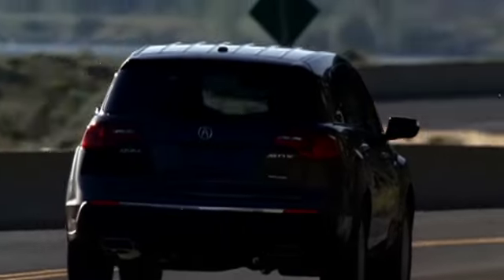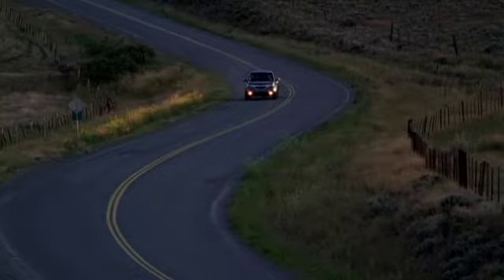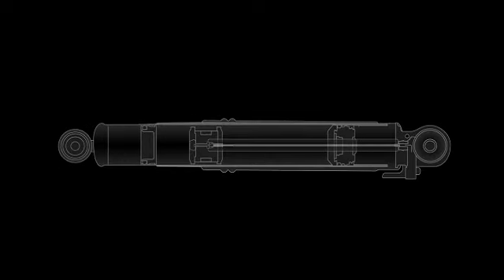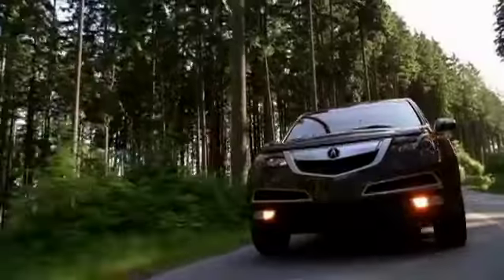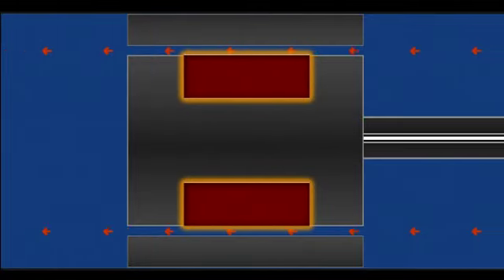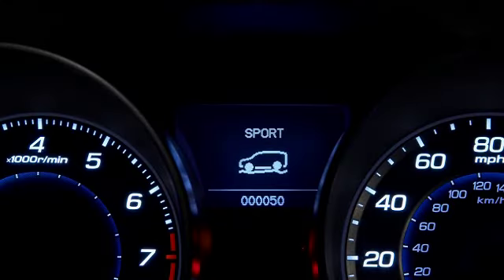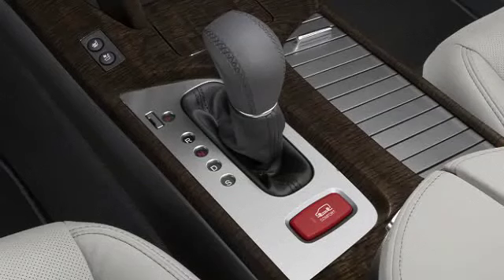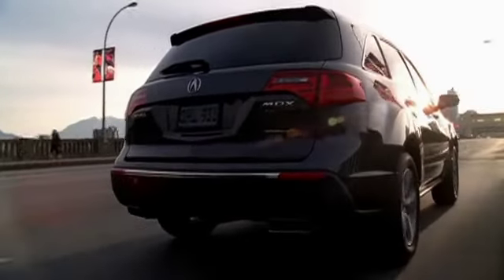Ed Martin Acura 2011 MDX - Active Damper System